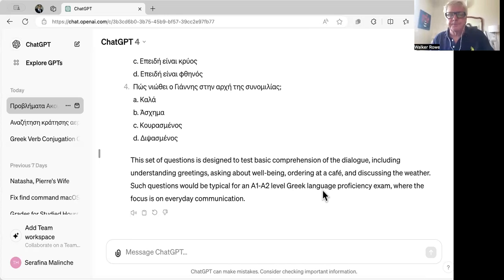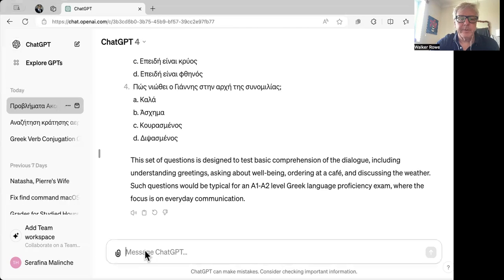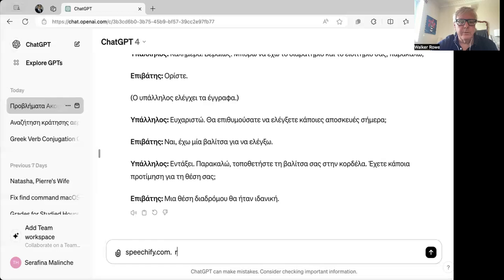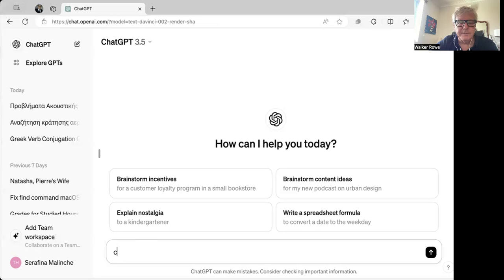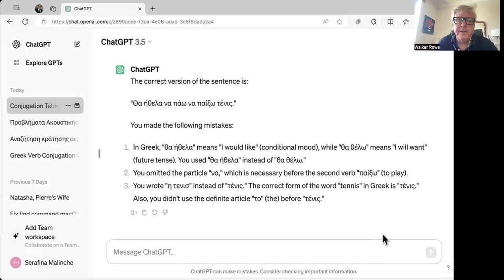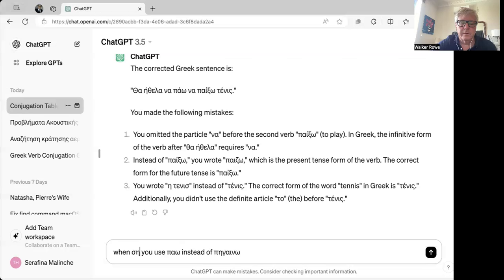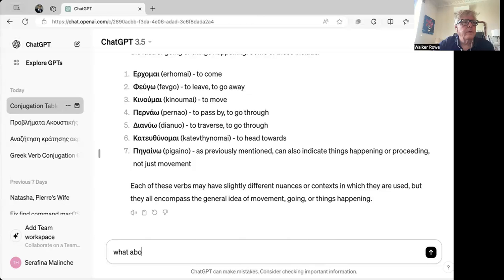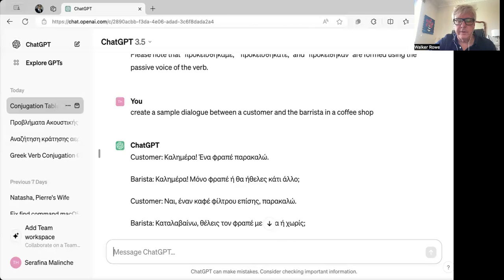How to use ChatGPT to Teach Yourself Greek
Here I show you how to use ChatGPT to teach yourself Greek.

You should add ChatGPT to your list of language learning tools.  Use it with DuoLingo, your tutor, watching videos, listening to podcasts, etc.

ChatGPT is eerily human-like.  Among the things you can ask it to do is:

1. correct Greek you write or speak
2 . talk to it
3. have it talk to you
4 . make a list of pronouns or other grammar and put it into a nicely-formatted table
5. generate a dialogue.  save the dialogue to an audio file, if you want
6. write sample test questions from the A1-A2 Greek language proficiency test based on the dialogue
7. use a famous actor who have a pleasant voice to read this Greek to you

Walker Rowe teaches computer programming to teenage children for free